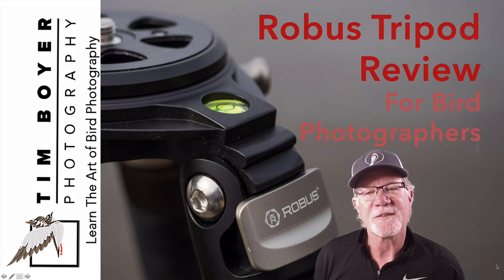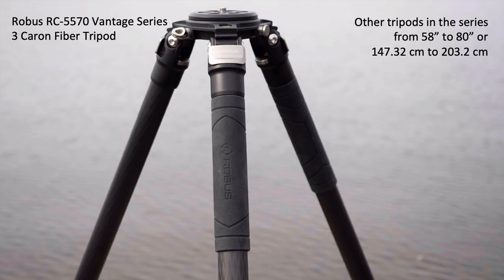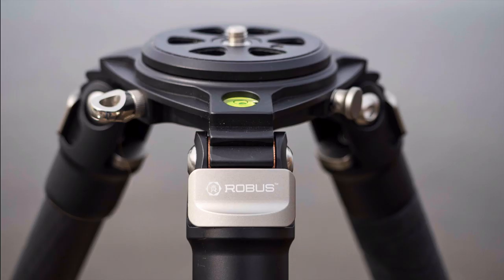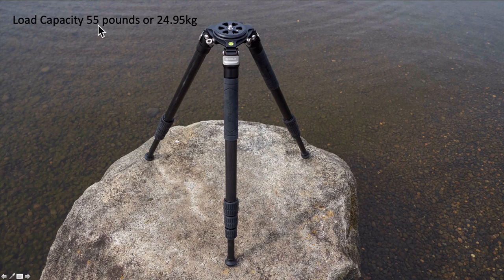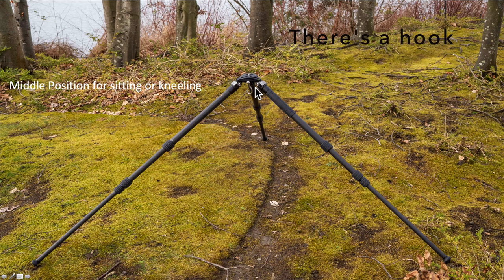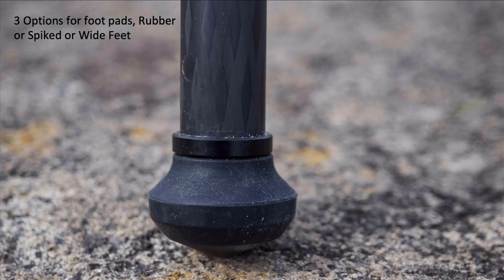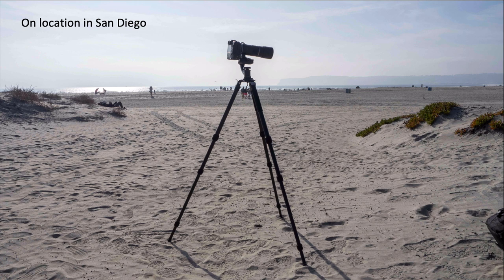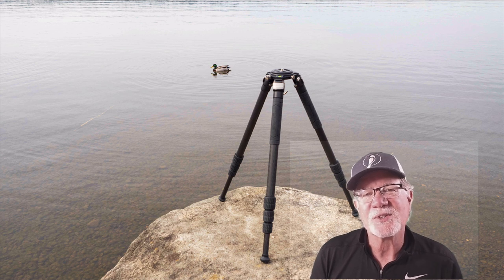Robus Tripod Review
Robus Tripod Review, because it's a mid-range price for a lot of features and it works well!

62-77mm Step-up Ring
72-77mm Step-up Ring